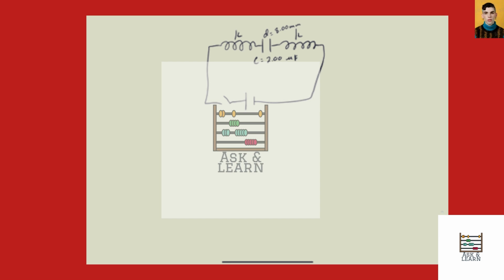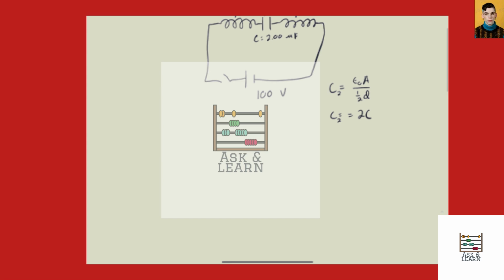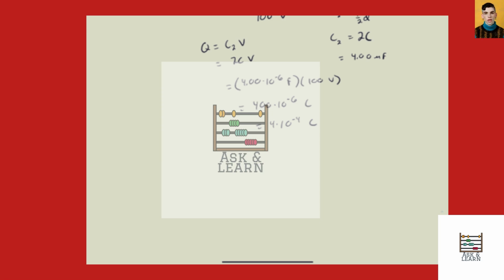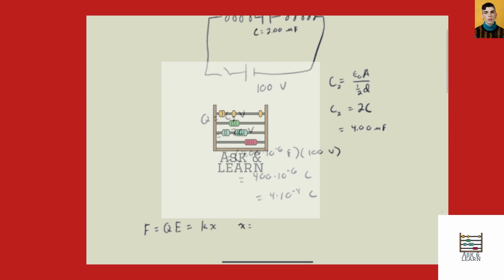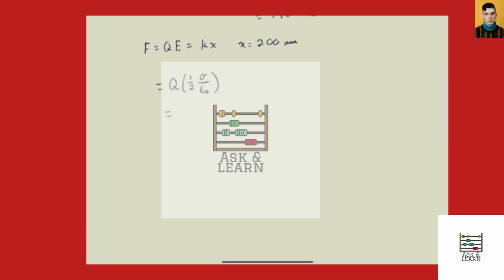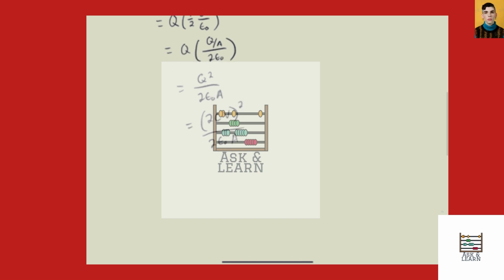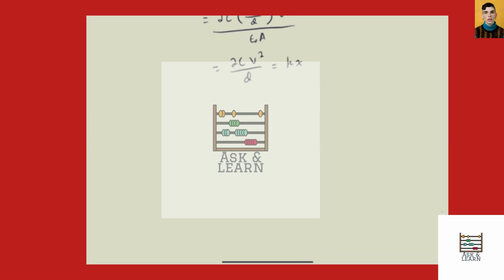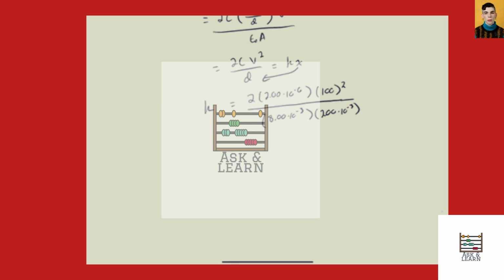The circuit in Figure P26.39 consists of two identical, parallel metal plates connected to identical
The circuit in Figure P26.39 consists of two identical, parallel metal plates connected to identical metal springs, a switch, and a 100-V battery. With the switch open, the plates are uncharged, are separated by a distance d 5 8.00 mm, and have a capacitance . When the switch is closed, the distance between the plates decreases by a factor of (a) How much charge collects on each plate? (b) What is the spring constant for each spring?